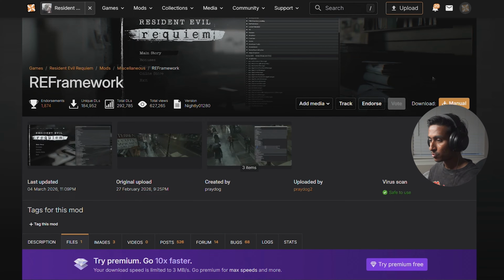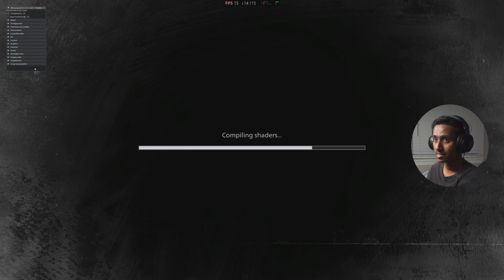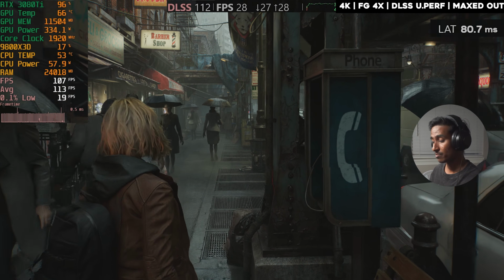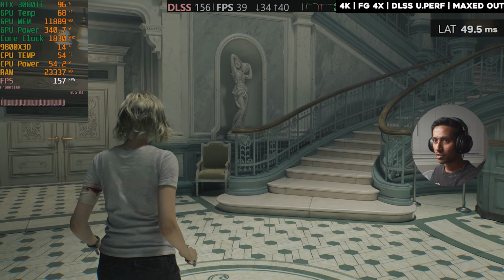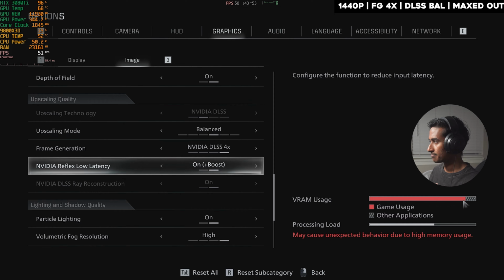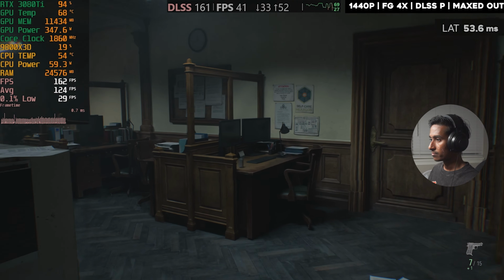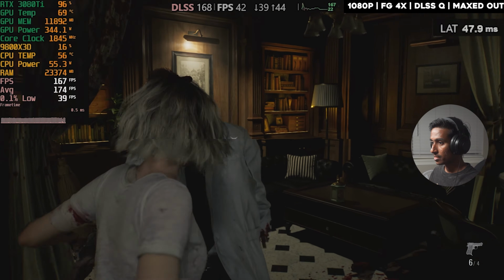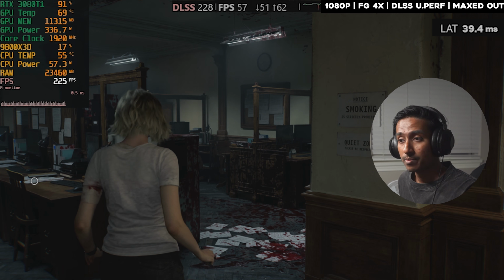Resident Evil Requiem - RTX 3080Ti | Path Tracing with Multi Frame Gen Test | 4K, 1440p ,1080p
I tried to do it on the very first test but I couldn't find the RE Framework mod, but this time I didn't miss it and was very curious to see the MFG performance on the 3080Ti and it delivered...

Specs:
R7 9800x3D @4.70 GHZ
RTX 3080Ti 12GB - No OC (Gigabyte OC)
64 GB GDDR5 RAM - 6000MHZ
2TB Samsung 990 PRO NVME SSD

Timestamps:

0:00 Installing MFG Mod
1:06 System Specs
1:26 DLSS Override in Nvidia App
2:06 In game overlay and settings
2:59 4K | FG 4X | DLSS P | Maxed Out
3:40 4K | FG 4X | DLSS U.Perf | Maxed Out
4:38 4K | FG 2X | DLSS U.Perf | Maxed Out
5:44 4K | FG 4X | DLSS U.Perf | Maxed Out
6:56 1440p | FG 2X | DLSS Q | Maxed Out
7:55 1440p | FG 2X | DLSS Bal | Maxed Out
8:51 1440p | FG 4X | DLSS Bal | Maxed Out
10:22 1440p | FG 2X | DLSS P | Maxed Out
11:13 1440p | FG 4X | DLSS P | Maxed Out
12:12 1080p | FG 2X | DLSS Q | Maxed Out
13:25 1080p | FG 4X | DLSS Q | Maxed Out
13:58 1080p | FG 4X | DLAA | Maxed Out
14:52 1080p | FG 4X | DLSS U.Perf | Maxed Out